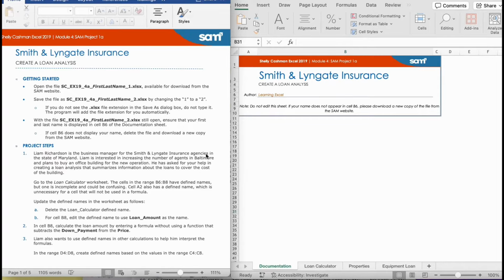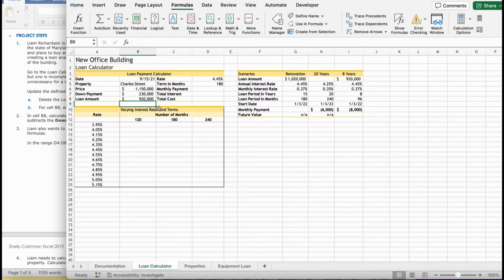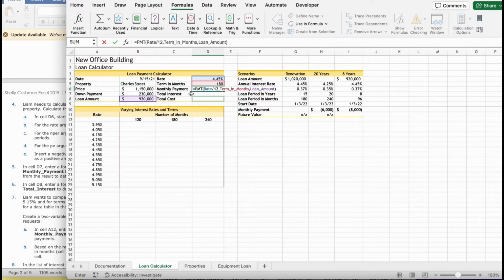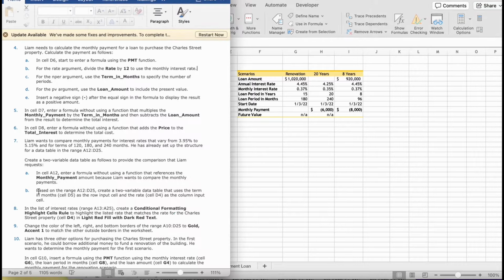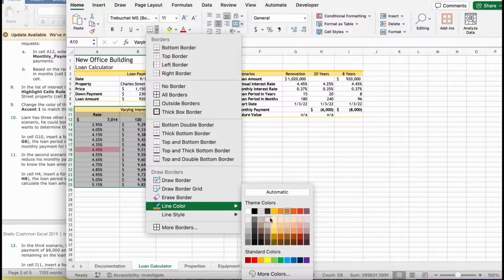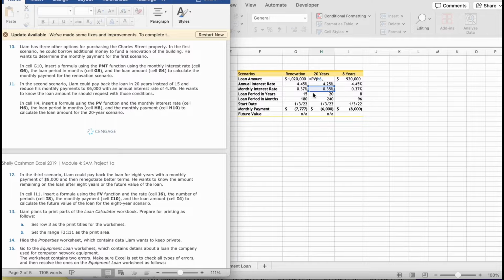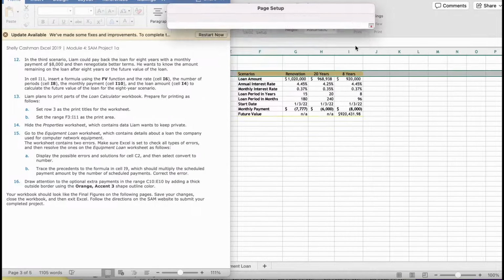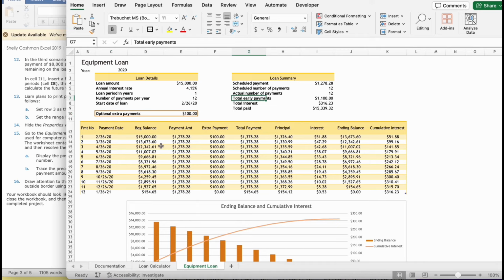Tutorial on Smith & Lyngate Insurance Excel project on Mac